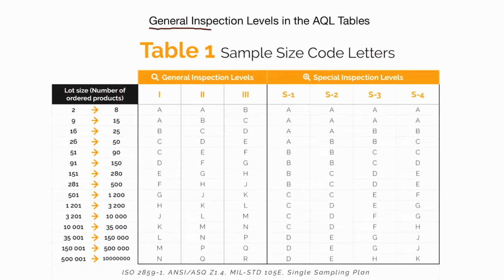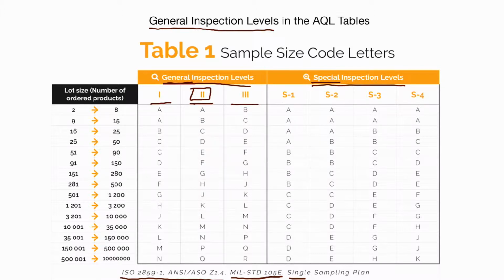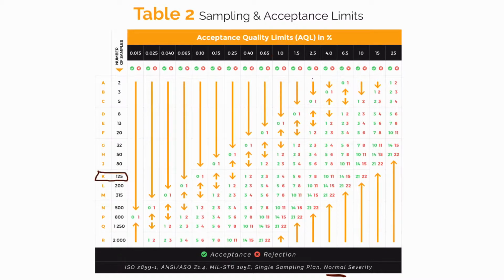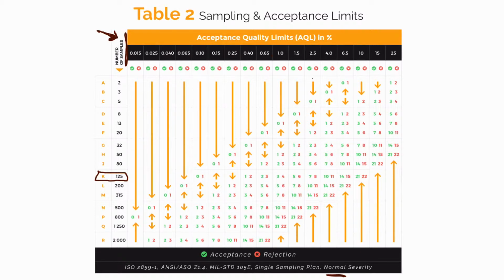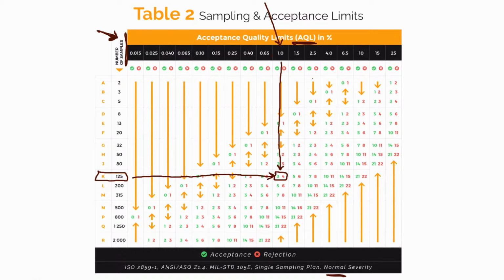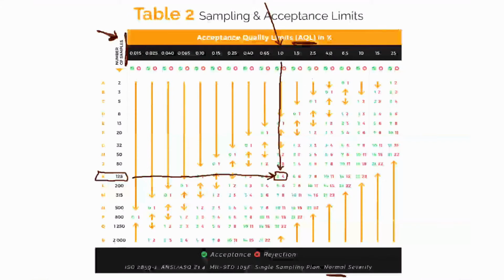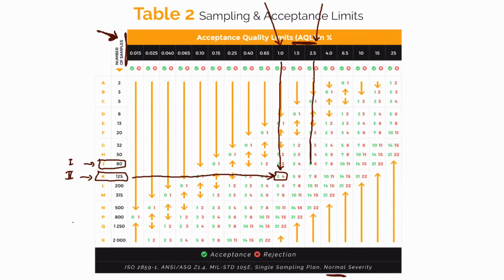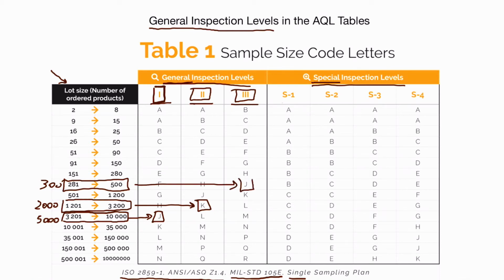General Inspection Levels In The AQL Tables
In this video, we'll be covering the general inspection levels in the AQL tables and how to use the levels to get to the values that you need.

Unsure about something, or have a question you want to ask us?